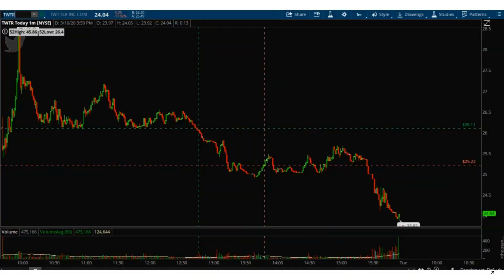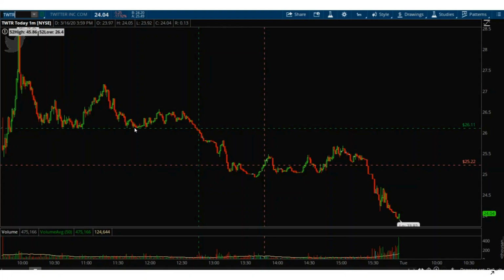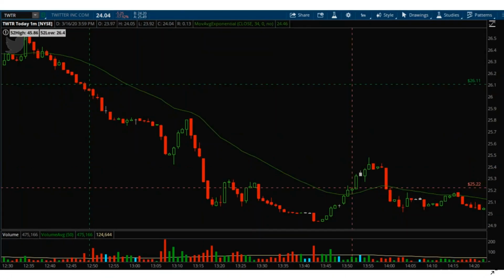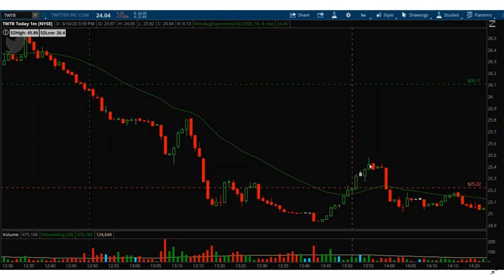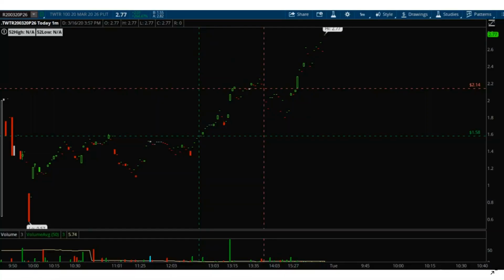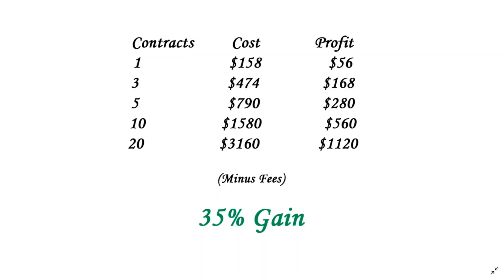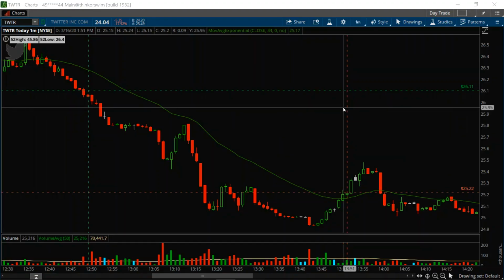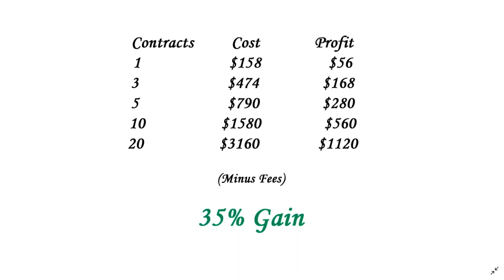Easy TWTR Trade Setup for 35% Gains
This is an easy support and resistance trade on TWTR that can generate great gains.  I trade TWTR almost daily, it is my absolute favorite ticker to trade.  This set up is a simple support break trade.  The reason TWTR is my favorite ticker to trade is because even without the crazy volatility we're seeing right now, you can grab 30% - 50% profits on it daily!